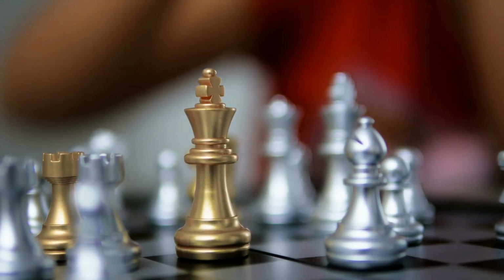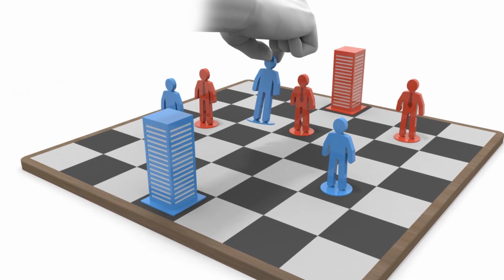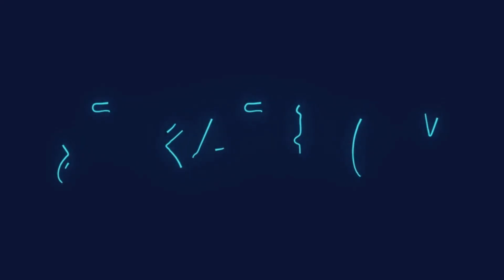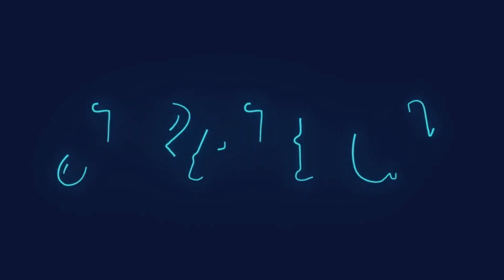Game Theory: The Hidden Science of Strategy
Unlock the secrets of smarter decision‑making with Game Theory: The Hidden Science of Strategy. In this video, we break down the fascinating world of game theory — the mathematical study of choices and interactions — and show how it applies to everyday life, business, politics, and beyond.

From the classic Prisoner’s Dilemma to dominant, mixed, and cooperative strategies, you’ll learn how players, strategies, and payoffs shape the outcomes of competitive and cooperative situations. Whether you’re curious about how companies set prices, how countries negotiate, or how friends decide where to eat, game theory reveals the hidden logic behind it all.

By the end, you’ll see strategy not just as a skill, but as a science — one that can sharpen your mind and give you an edge in any decision‑making scenario.